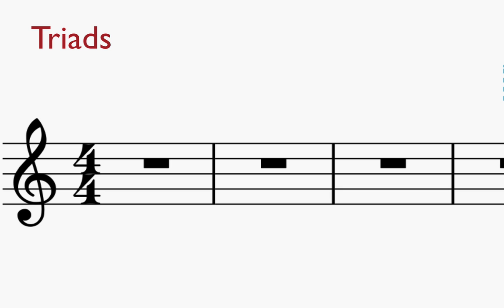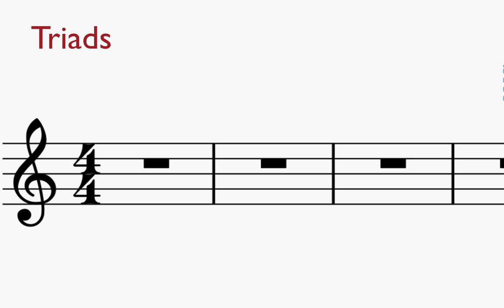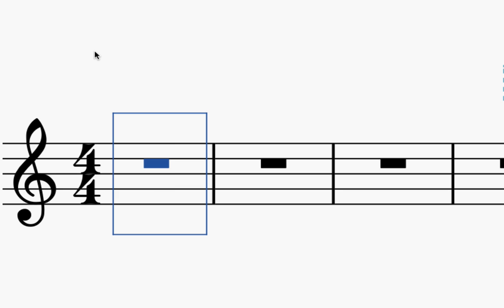19 Triads Our most basic building blocks